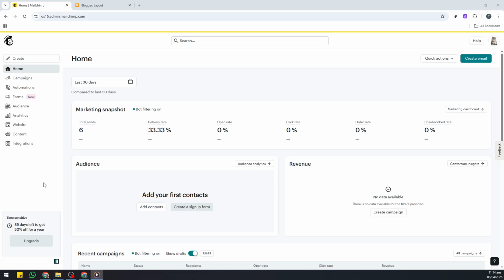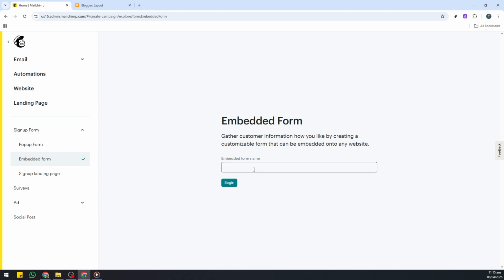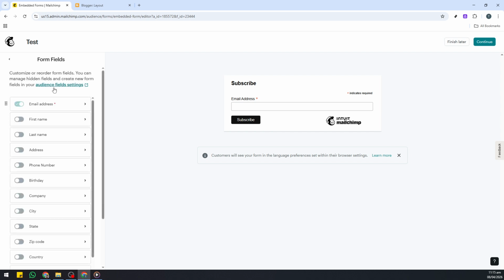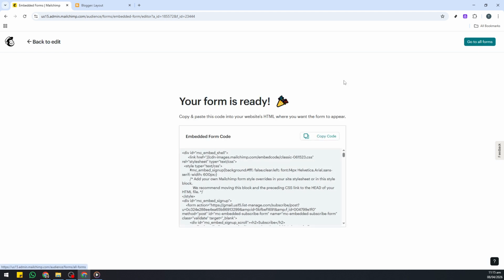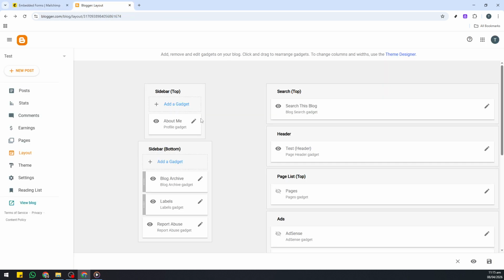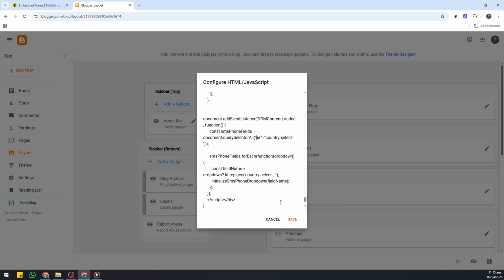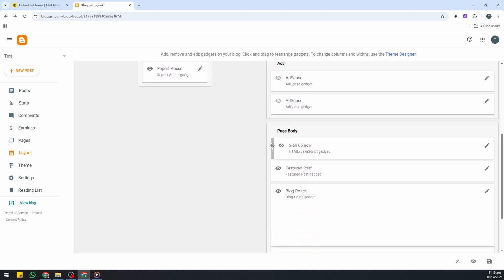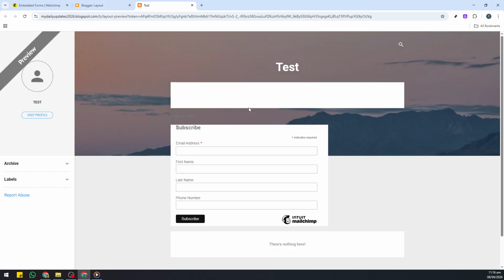How To Add A Mailchimp Signup Form In Blogger [EASY STEPS]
How To Add A Mailchimp Signup Form In Blogger